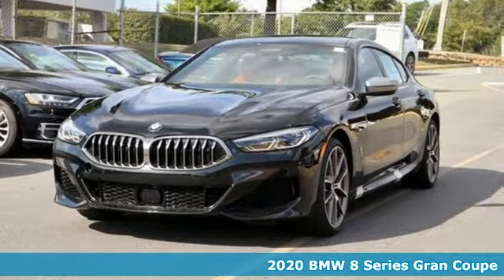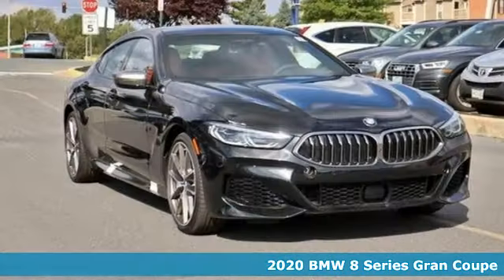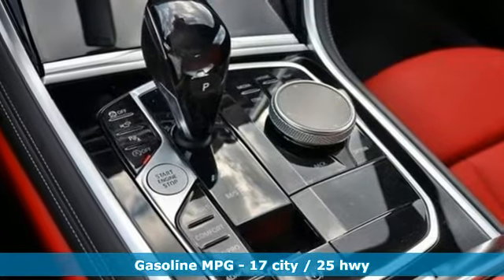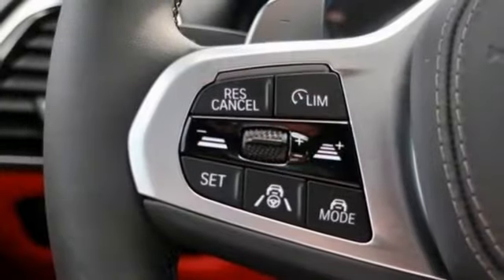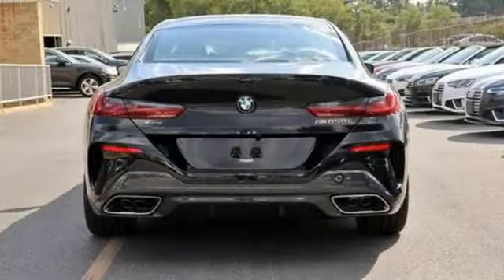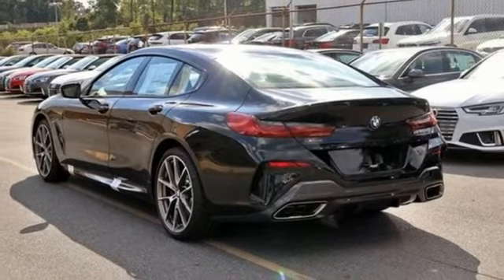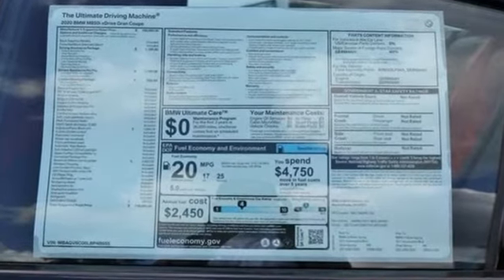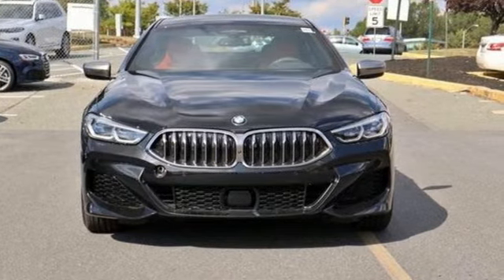New 2020 BMW 8 Series Baltimore MD Washington DC, MD T00269 - SOLD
Year: 2020
Make: BMW
Model: 8 Series
Trim: M850i xDrive Gran Coupe
Engine: 4.4L 8 Cylinder Engine
Transmission: AUTOMATIC
Color: Black Sapphire Metallic
Interior: Fiona Red/Black Extended Merin
Stock #: T00269
VIN: WBAGV8C06LBP48655
Moonroof, Heated/Cooled Leather Seats, Nav System, All Wheel Drive, Rear Air, Turbo Charged Engine, DRIVING ASSISTANCE PACKAGE. Black Sapphire Metallic exterior and Fiona Red/Black Extended Merin interior, M850i trim. CLICK NOW! KEY FEATURES INCLUDE: Leather Seats, Navigation, All Wheel Drive OPTION PACKAGES: BOWERS & WILKINS DIAMOND SURROUND SOUND SYSTEM, DRIVING ASSISTANCE PROFESSIONAL PACKAGE active cruise control w/stop and go, active lane keeping assistant w/side collision avoidance, traffic jam assistant, evasion aid and cross-traffic alert front, Active Driving Assistant Pro, Extended Traffic Jam Assistant For limited access highways, DRIVING ASSISTANCE PACKAGE Lane Departure Warning, Active Park Distance Control, Drive Recorder, Surround View w/3D View, Rear View Camera, Active Driving Assistant, cross-traffic alert rear and speed limit information, Active Blind Spot Detection, Parking Assistant Plus, INDIVIDUAL PIANO BLACK FINISH TRIM, COMFORT SEATING PACKAGE Power Rear Sunshade & Rear Side Window Shades, Front & Rear Heated Seats. MORE ABOUT US: Our mission is to expedite the process by putting you in control. We provide price and payment quotes that detail and clarify any/all fees - no surprises. Our goal is to create an efficient and enjoyable experience every time you visit our dealership, BMW of Silver Spring is your local area BMW destination. DISCLAIMER: *Your additional costs are sales tax, tag and title fees for the state in which the vehicle will be registered, $995 freight (all new BMW models), any dealer-installed options (if applicable), $69 dealer-installed Nitrogen (Tire) Inflation/Replacement and a $299 dealer processing fee. Pricing and incentives may vary if vehicle is leased. Prices are subject to change Every Loaner Vehicle Internet Price includes current applicable manufacturer rebates and incentives, but certain conditions apply to some of these offers. Those offers and conditions may require financing through BMW Financial Services.

Address:
3211 Automobile Boulevard